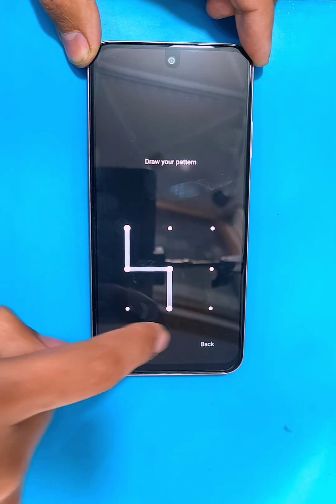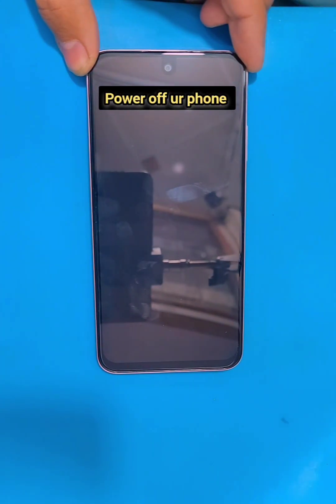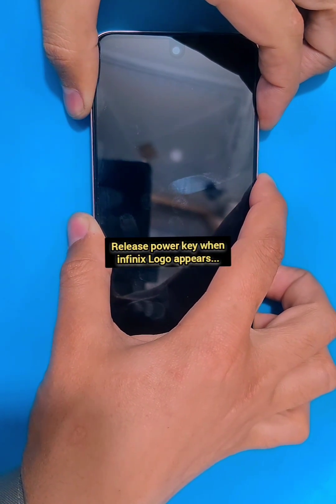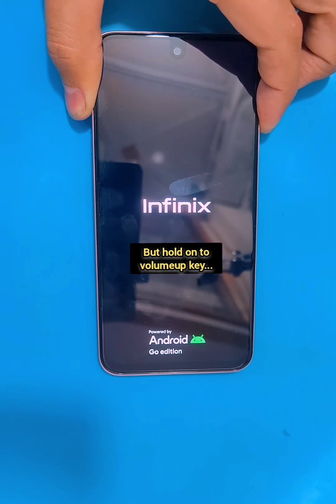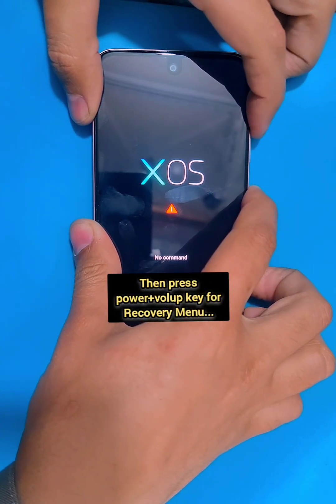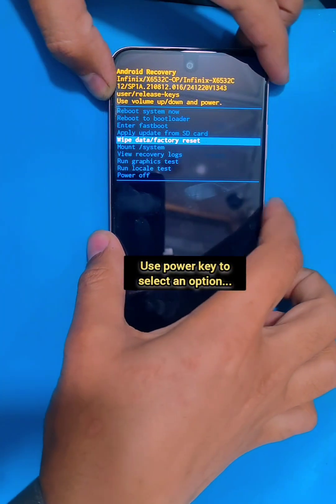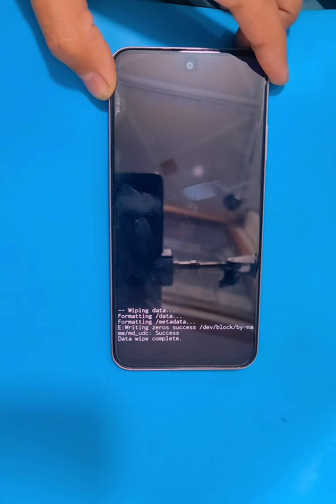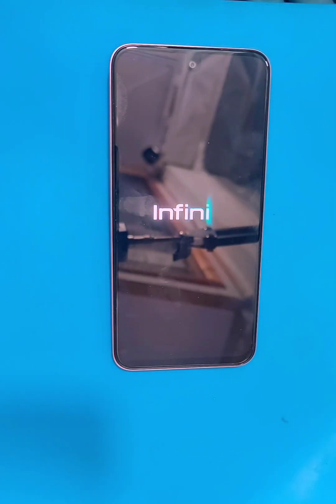infinix Hot 50i Hard Reset | Pattern Unlock 🔓| Password Remove | Factory Reset